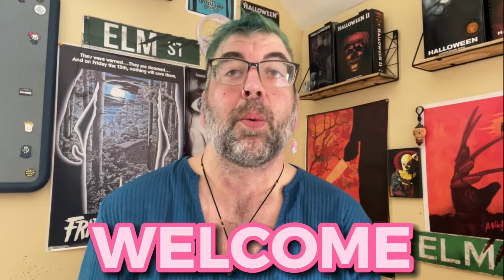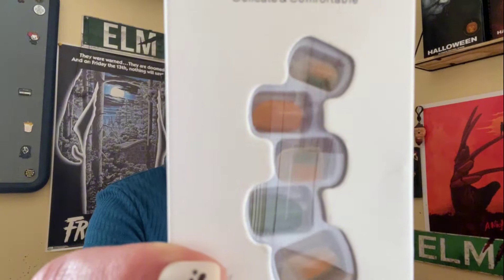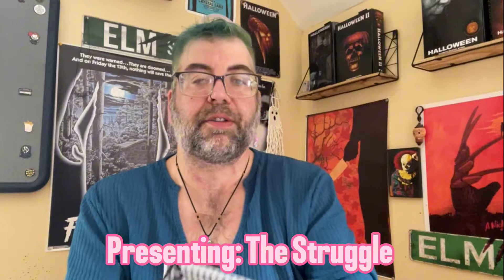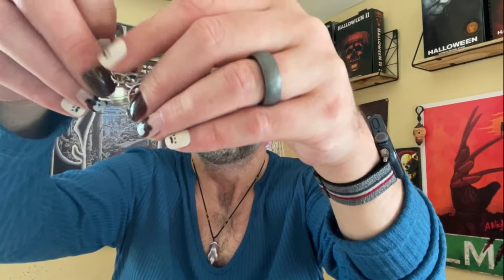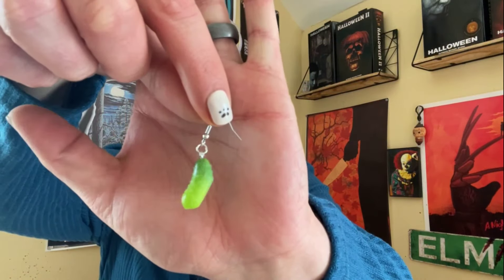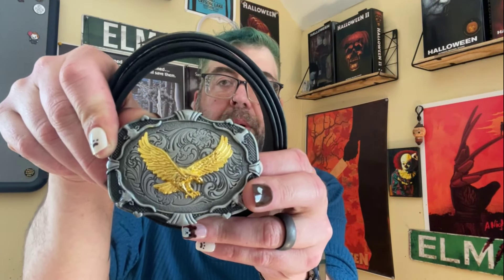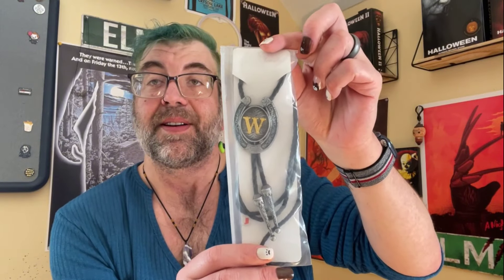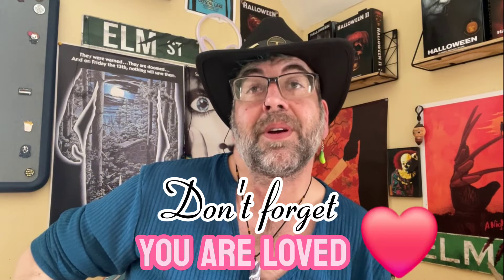It's a Cowboys & Aliens TEMU Haul! And Nails...I Might Have Bought Some Fake Nails Too...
Happy Friday!

:) I like to shop, craft, bake, and talk classic horror. I'm doing a lot of Temu Hauls (hence the name), and I enjoy that quite a bit. I hope to do more stuff soon, though. Thanks for stopping by!

WARNING: There is light flashing/color changing effects at 16:30 for 5-6 seconds. Comment if you enjoyed the Disco Break! :)

We're over the shirt!

Thanks! :)

JOIN THE INFLUENCER PROGRAM WITH MY LINK!

1. Use this URL in your Desktop/Mobile Browser

OR

Thanks again for watching. Have a nice day! :)